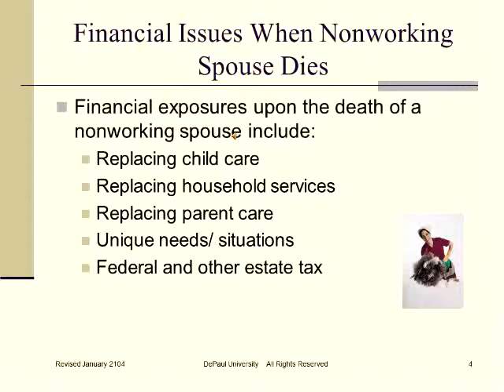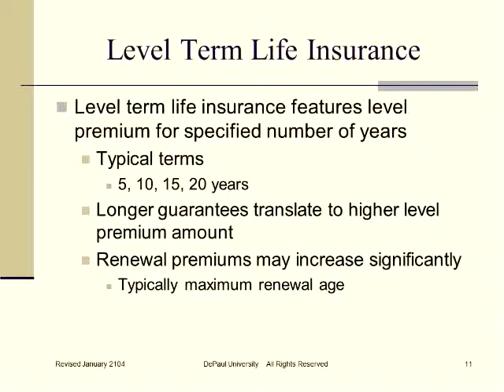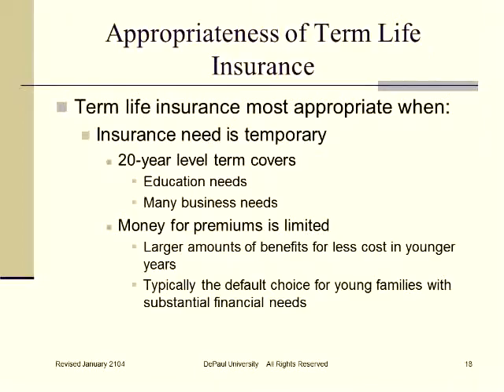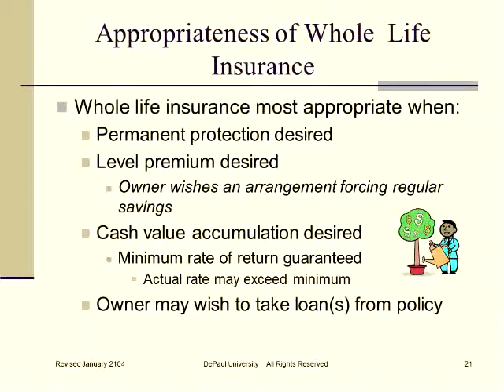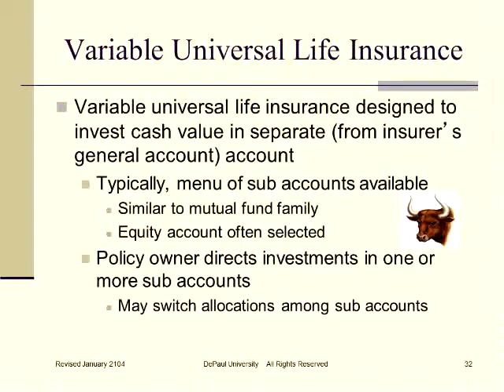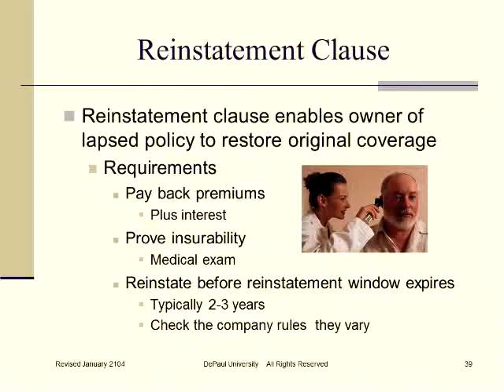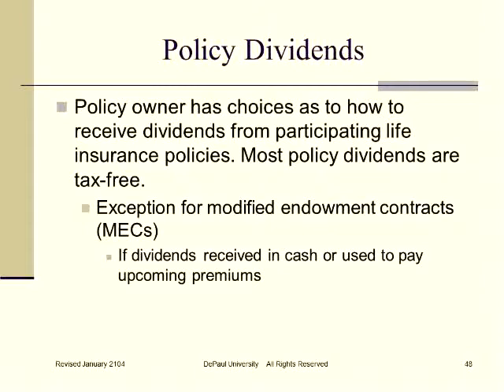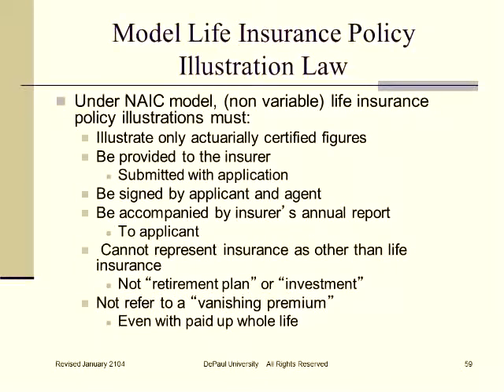FPEC 111 SESSION 8 Movie 640x480